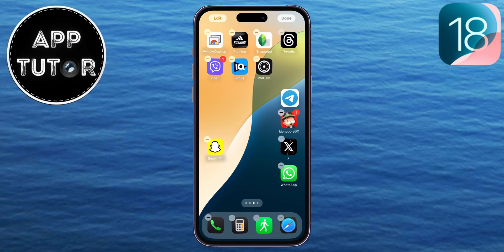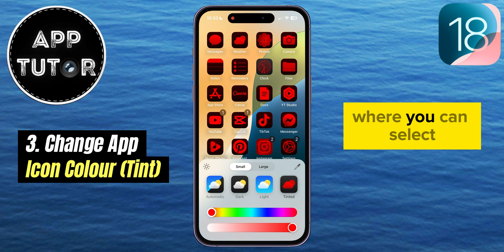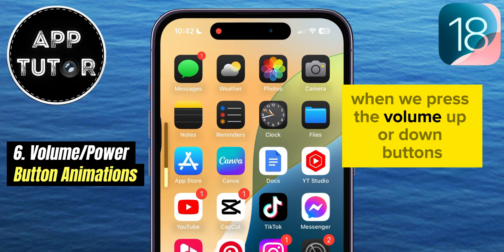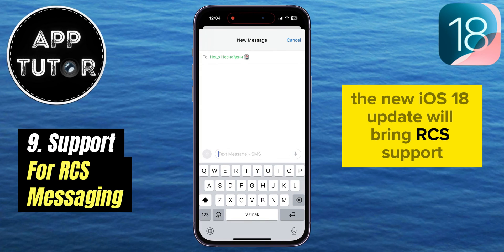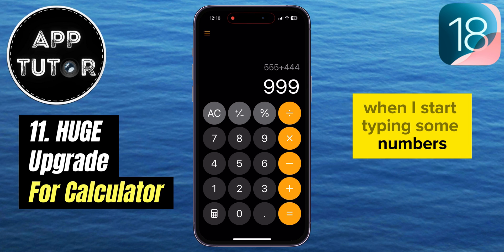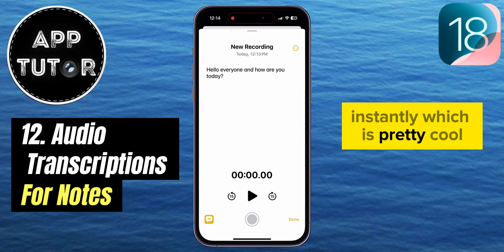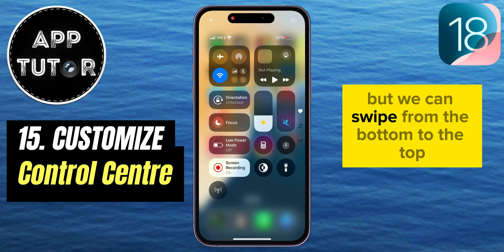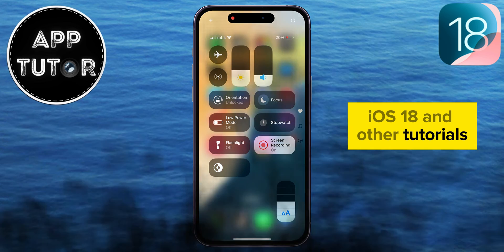iOS 18 - NEW Features And Changes I HUGE UPDATE!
iOS 18 is here and it's a game changer! We're gonna walk through 15 great features and changes which iOS 18 offers, and there are a couple of features which Apple users have been waiting on for years! iOS 18 will improve the user experience drastically, so make sure you watch the whole video to see the groundbreaking features!